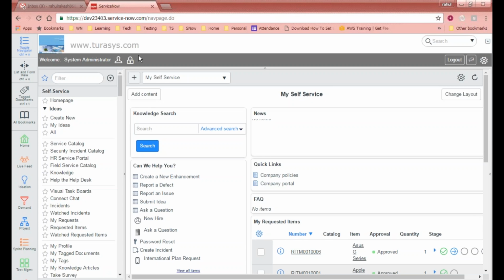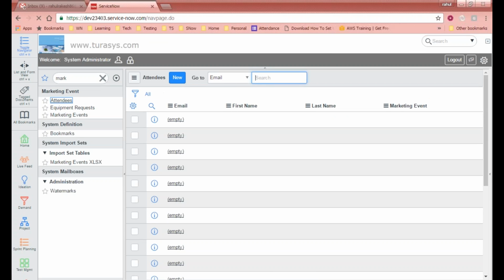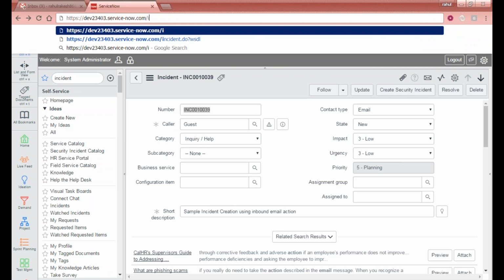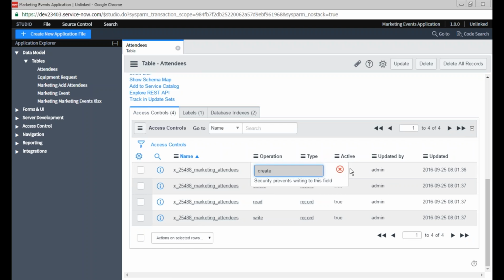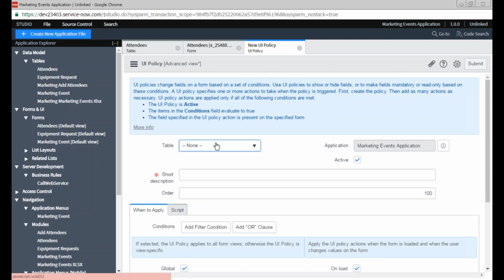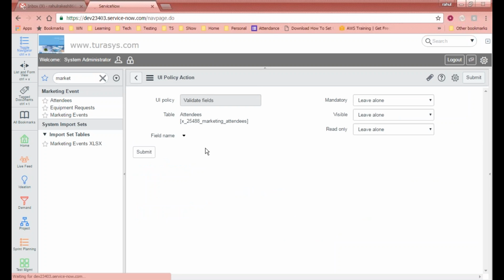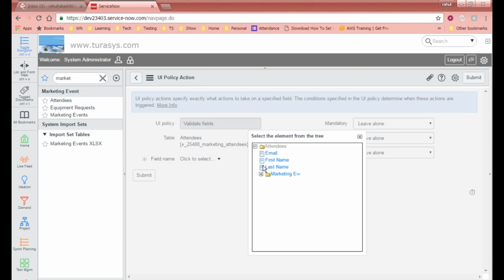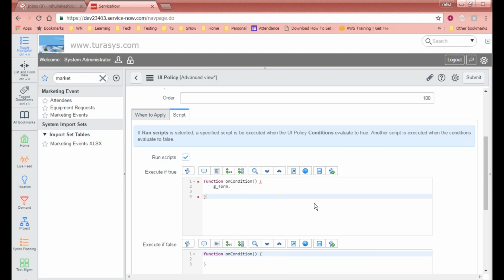ServiceNow Applications || Turasys.com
Learn how to use the cloud base IDE to build ServiceNow applications. See through different components in ServiceNow Applications. Check this out!!!

Happy Learning!!!